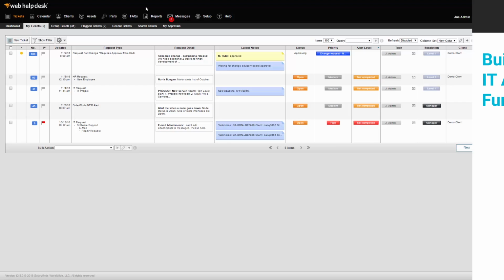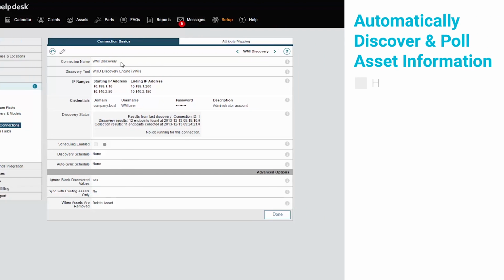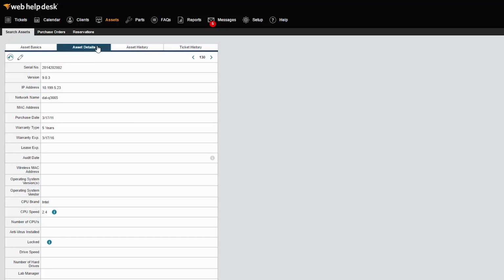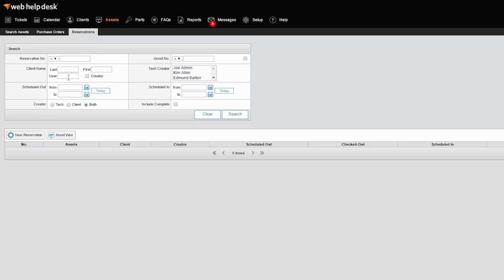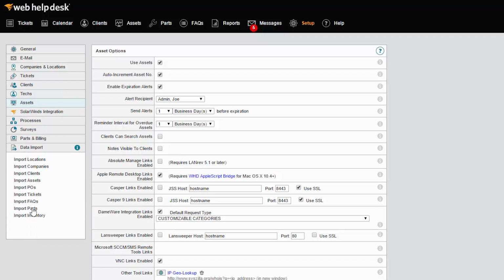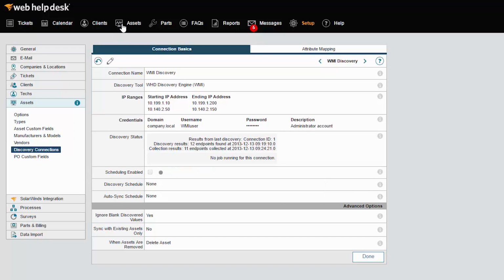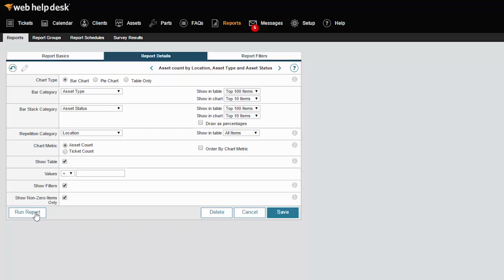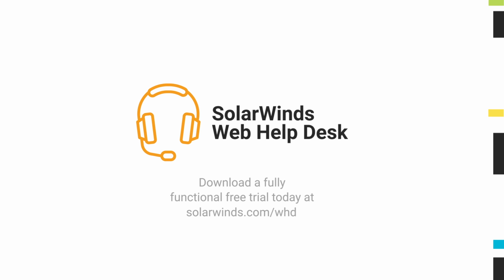IT Asset Management with Web Help Desk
Simplify IT asset management (ITAM) with SolarWinds Web Help Desk. With built-in IT asset management functionality, Web Help Desk allows you to discover, manage and report on both hardware and software assets. Watch this short video and learn how you can automate discovery of assets and keep your IT inventory up to date. Find out how you can link assets to help desk tickets and manage client assignment, purchase order, warranty information, and more. The overdue alert system is a handy feature that easily identifies lost or stolen inventory.

With the help of the out-of-the box and customizable asset reports, you can generate reports showing statistics on asset details such as the number and type of assets in the database, where assets reside, and asset status, such as in storage or deployed.

VIDEO TRANSCRIPT
This video will walk you through some of the key IT asset  management features of SolarWinds Web Help Desk. Asset management is an important aspect of IT service management that helps IT departments gain visibility and control over IT inventory on the network, manage the lifecycle of hardware and software assets, optimize procurement and budgeting forecasting and increase accountability to ensure auditing and compliance standards.

SolarWinds Web Help Desk offers built-in IT asset management functionality including asset discovery, inventory maintenance and reporting. Web Help Desk allows you to discover systems based on subnet or IP range with its built-in scanning engine. By using scheduled WMI discovery Web Help Desk can periodically poll endpoints to update hardware and software inventory information including hostname, model, serial number, logged-in user, operating system, hard drive, memory and installed software.

Web Help Desk offers a centralized repository to capture all asset details. With a customizable asset details form, you can track vital details such as client assignment, purchase order, warranty information, configuration details and more. Web Help Desk allows you to associate asset details to service request so you can track the ticket history for each asset. You can also manage purchase order, parts and billing information with Web Help Desk. Just enter the purchase order information for assets and let Web Help Desk calculate warranty and lease end dates.

The reservation center in Web Help Desk lets you request the designate checkout time and date range for a specific asset. The overdue alert system easily identifies overdue, lost or stolen inventory.

Web Help Desk easily imports IT asset inventory information from third-party asset discovery tools, spreadsheet records and network management systems.

Web Help Desk offers native integration with SolarWinds Network Performance Monitor, Server & Application Monitor and Network Configuration Manager. This integration allows you to schedule synchronization of network and server nodes and asset information into Web Help Desk.

To simplify troubleshooting and support, Web Help Desk enables launching remote desktop sessions directly from its asset inventory.

With built-in integration, with DameWare Remote Support software in addition to native RDP and VNC connections, you can establish remote sessions with end user systems and provide instant assistance.

Web Help Desk provides a powerful reporting engine that allows you to generate asset reports to get information based on location, department, asset type, asset status, purchase and warranty dates and more. Web Help Desk allows you to find assets approaching in the warranty, identify most problematic assets and
report on assets that are overdue.

Automate and simplify IT asset management with Web Help Desk. Don't just take our word for it. and try it out yourself.